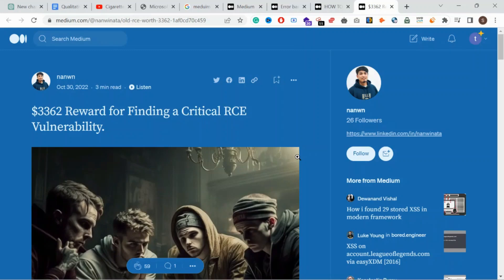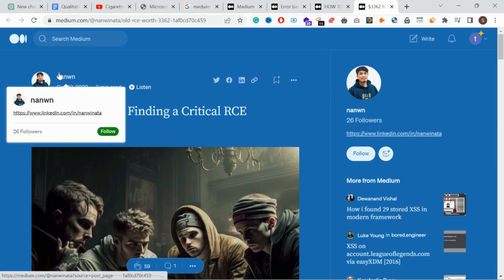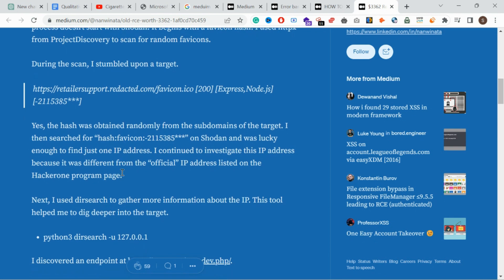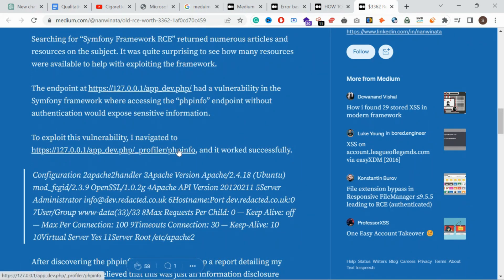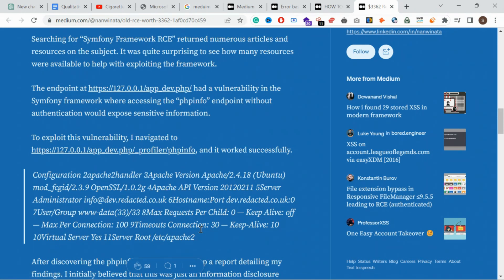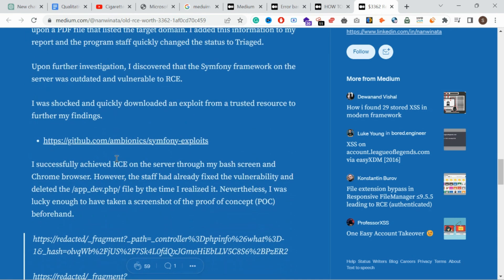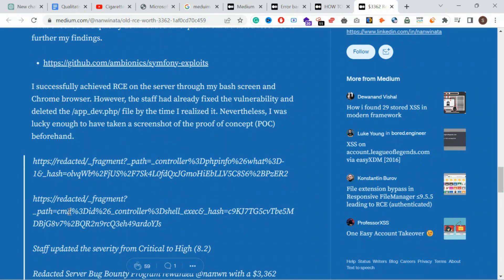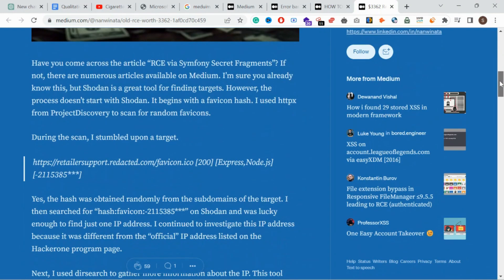RCE via Symfony Framework || 3362$ || Escalating Phpinfo to RCE||2023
We do not post harmful content on our ajakcybersecurity YouTube channel and are not responsible for any illegal actions taken by viewers. Our videos are meant to be educational, and viewers should use their own discretion before attempting any techniques discussed in our content.All POC's posted in the video is legally patched and allowed for public disclosure., if any copyright queries  with Picutres, kindly DM I will remove the Video.Thank you for being a part of our community.